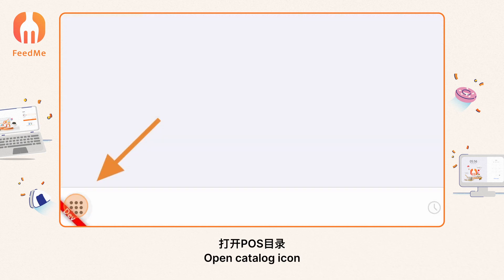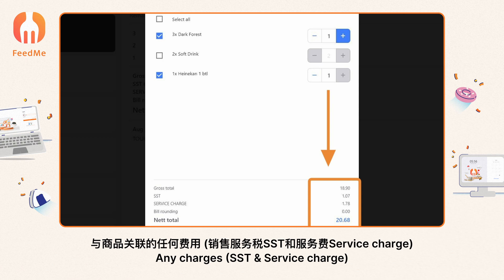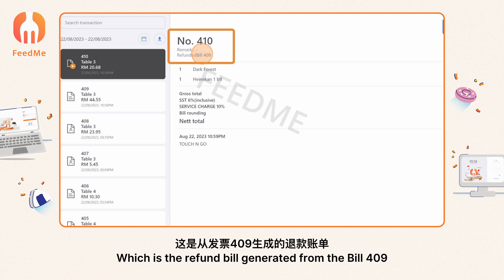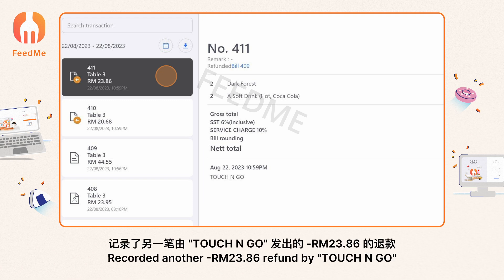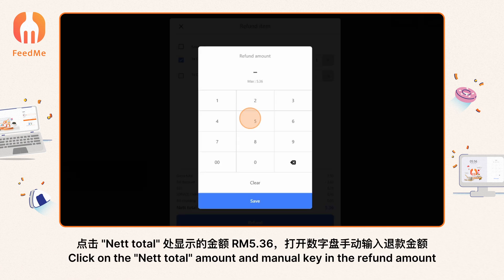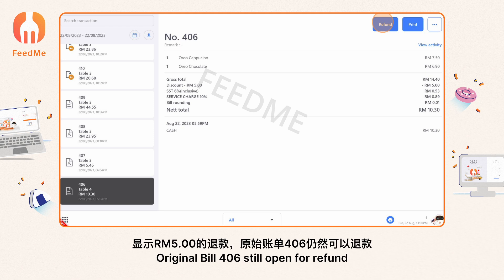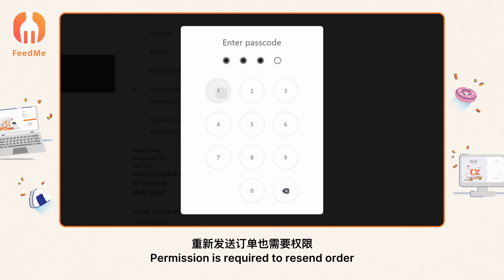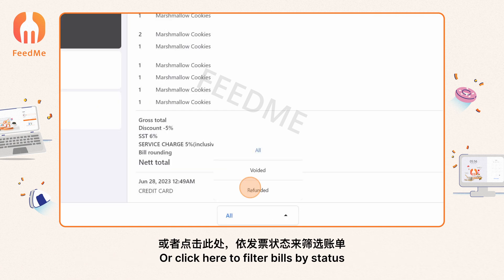FeedMe POS | Transaction & Refund